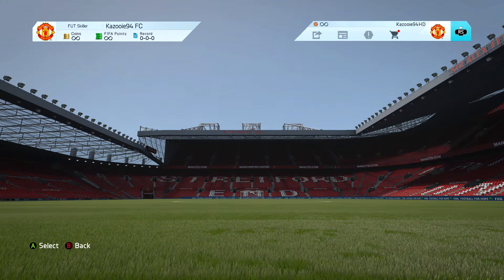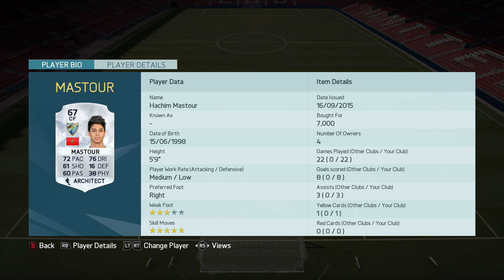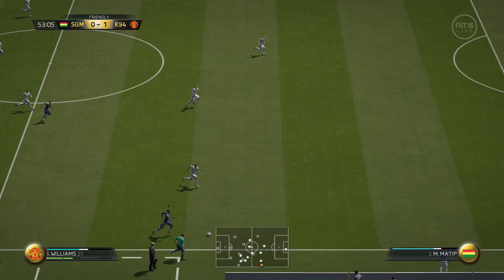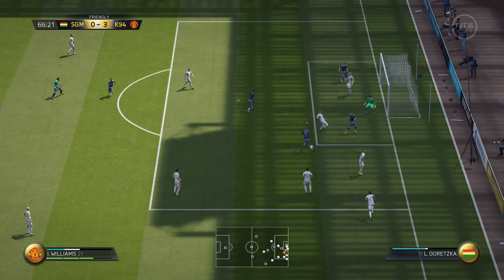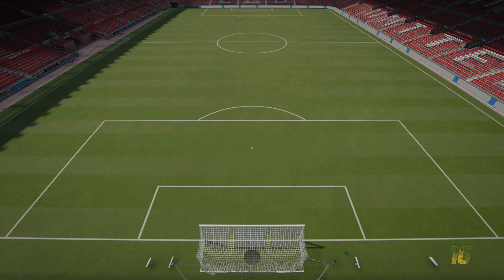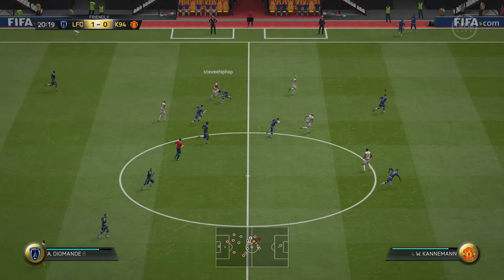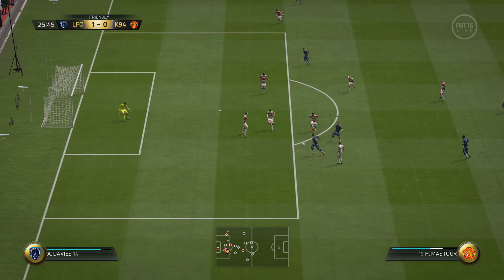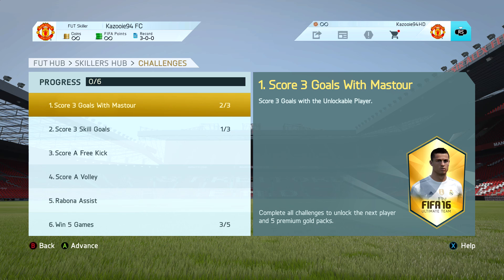Skilling to Glory S2 ''Mastour Skill Squad'' Episode 2 | FIFA 16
In Season 2 of Skilling to Glory we work our way up from the lowest rated 5 star skiller to the highest one! (Pelé)
The way we progress is by making squads around all the individual skillers, play games and complete challenges!
This series is fully created and edited by myself, so any support on this would be greatly appreciated!